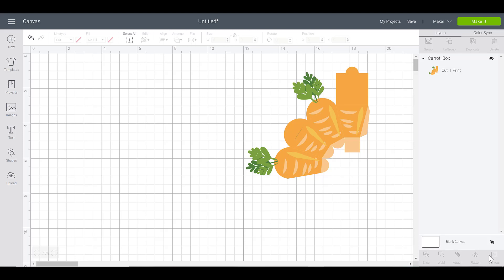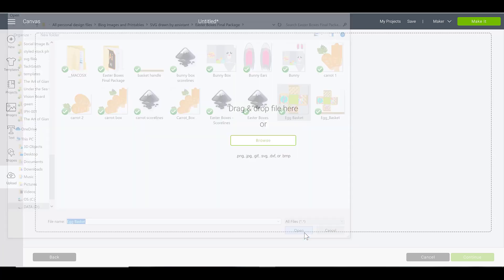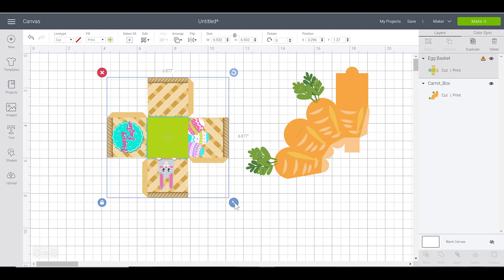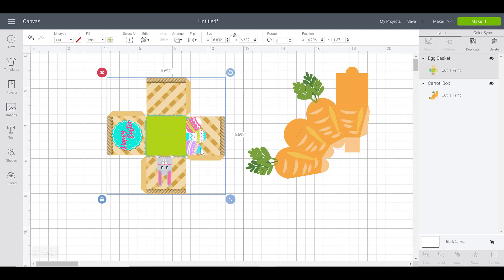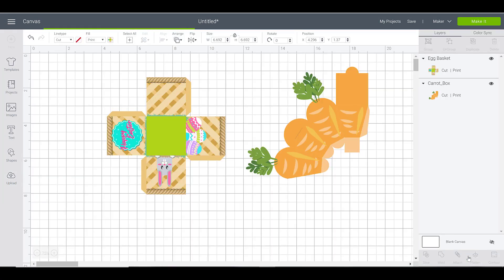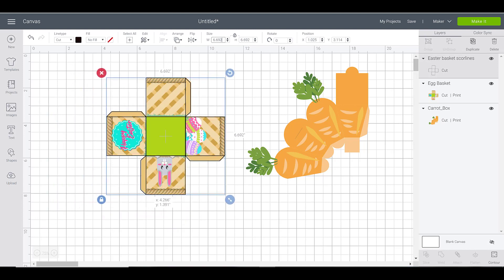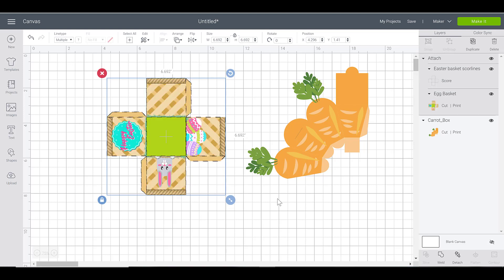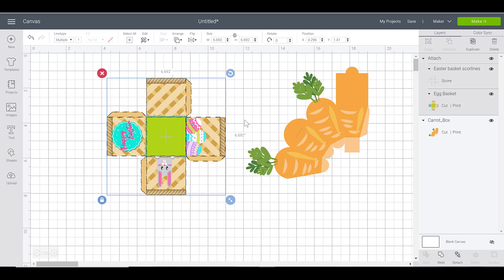How to Change Cut Lines to Scorlines in Cricut Design Space